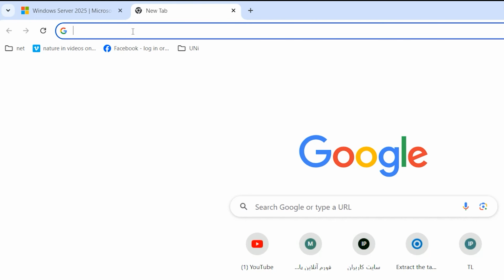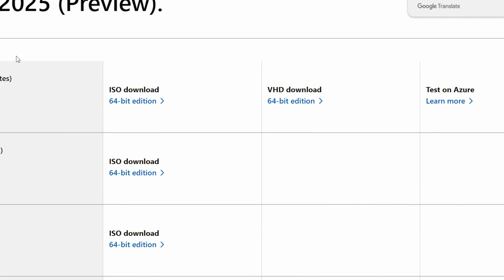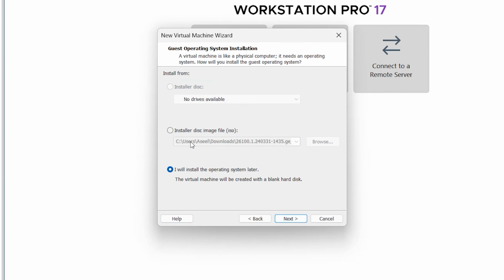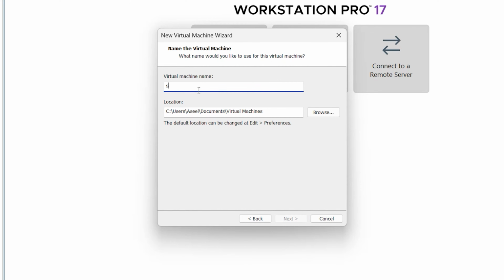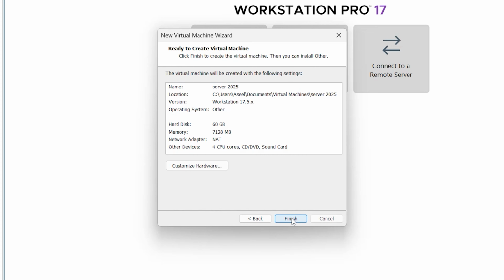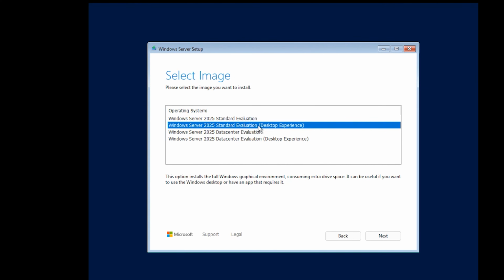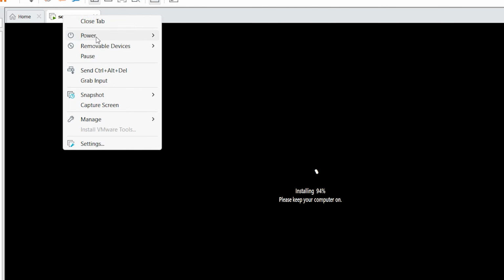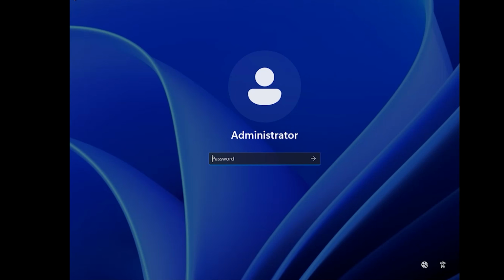Download And Install Windows Server 2025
download and install Windows Server 2025 on VM

✅ Links Mentioned:✅
Windows Server 2025 Iso